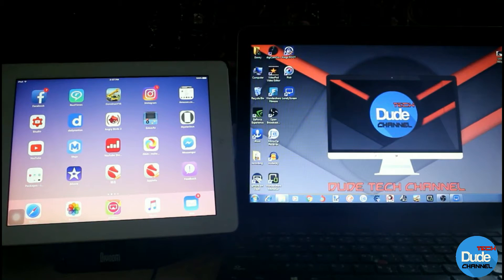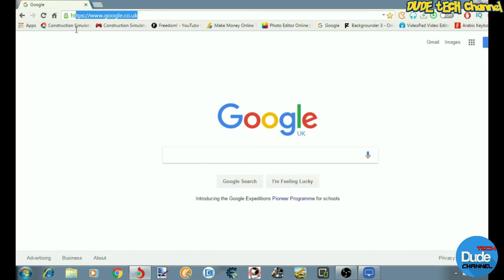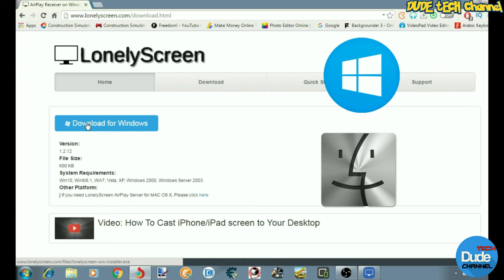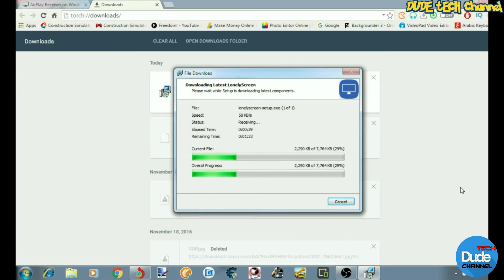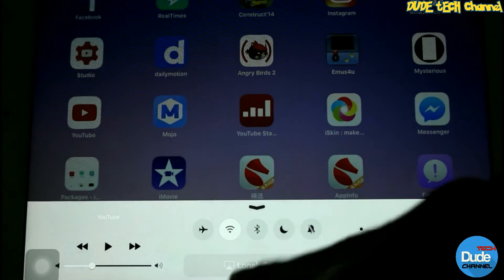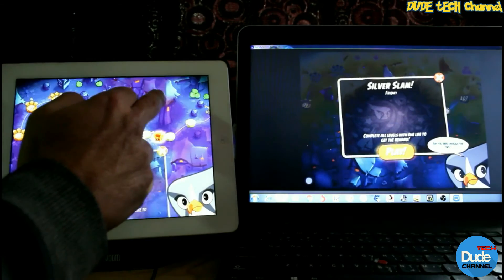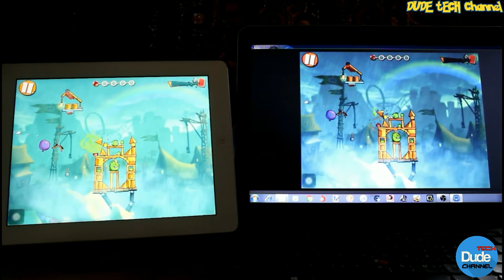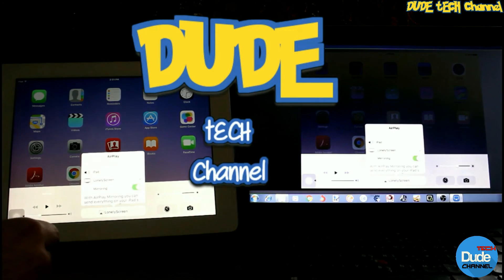How To Mirror And Record Iphone . Ipad . Ipod With [ Lonely Screen ] With Just One Step !!!